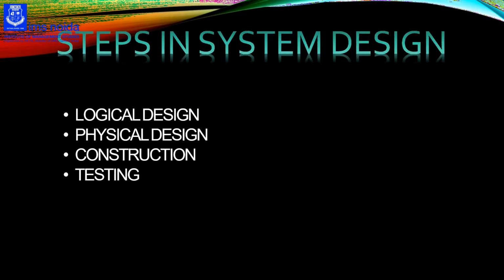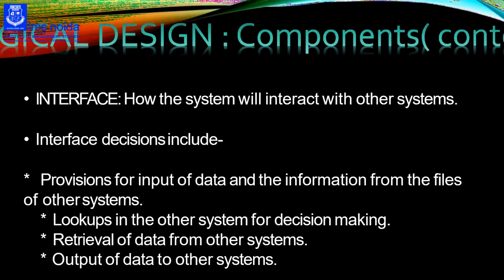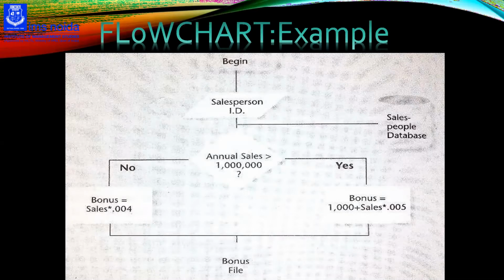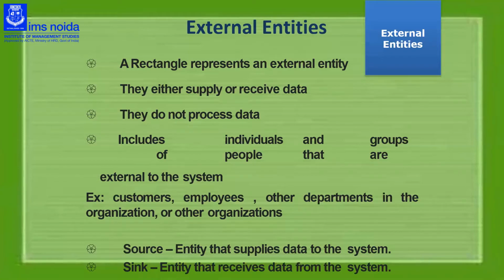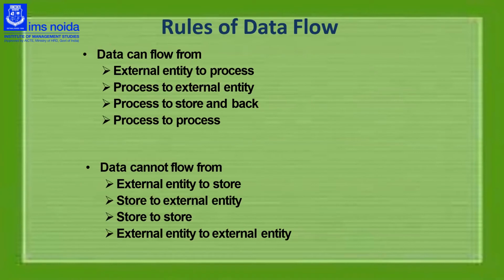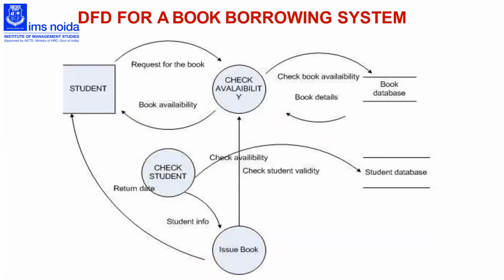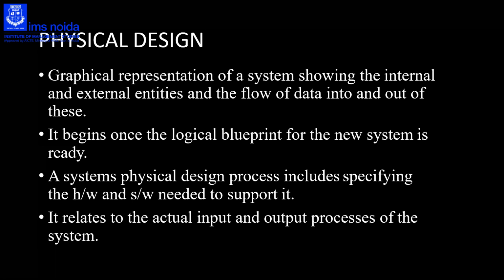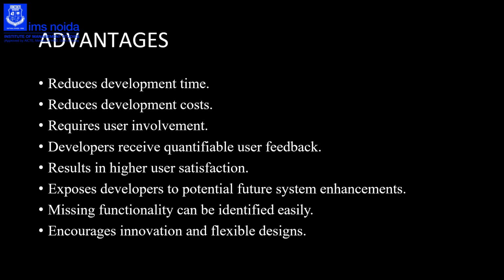System Design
This video describes various steps in system design which are logical design,physical design,construction and testing.
Ms.Shweta Singh
Assistant Professor-IT